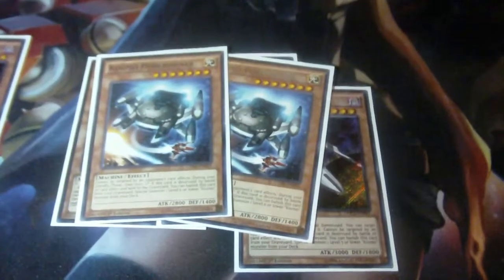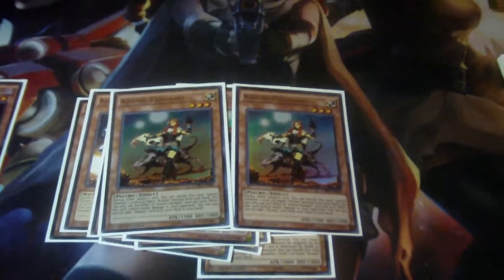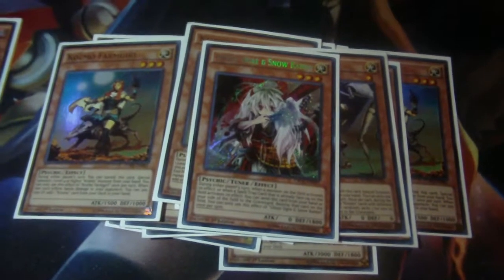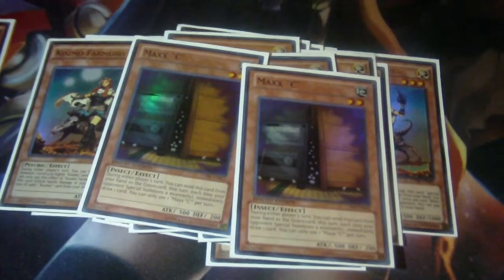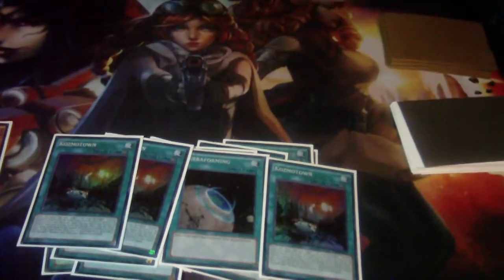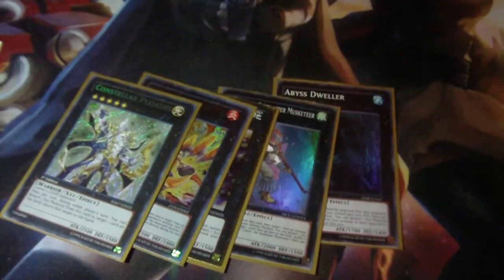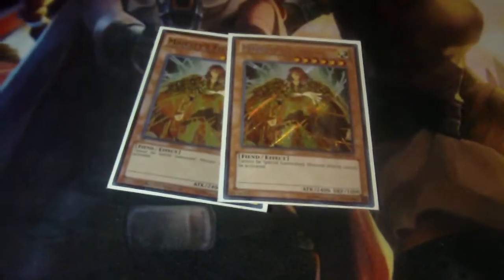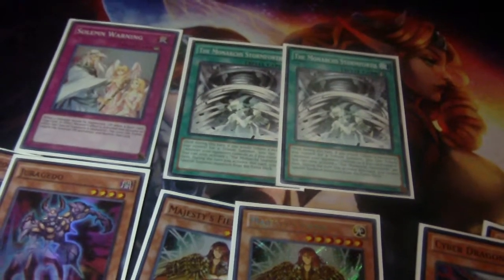Anthony's UNDEFEATED Kozmo Deck Profile (Locals)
MVP's of the night were Dark Destroyer and Kozmojo